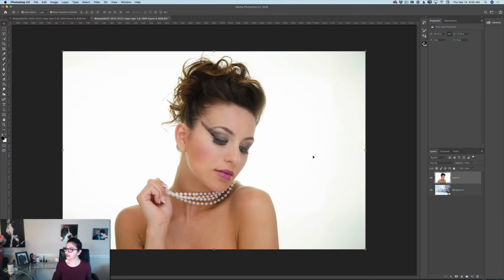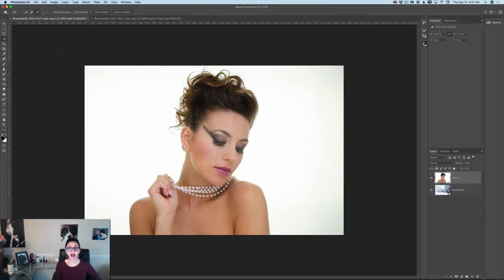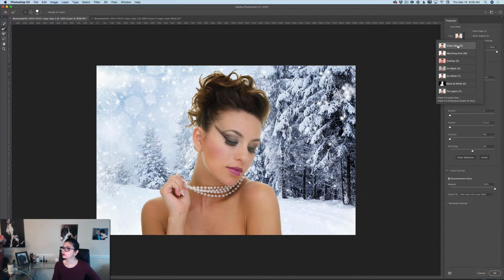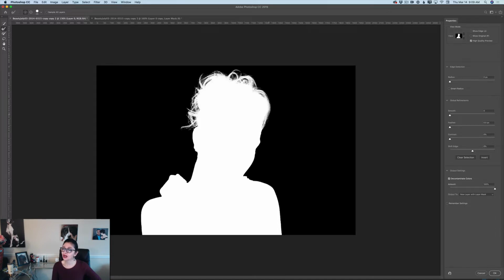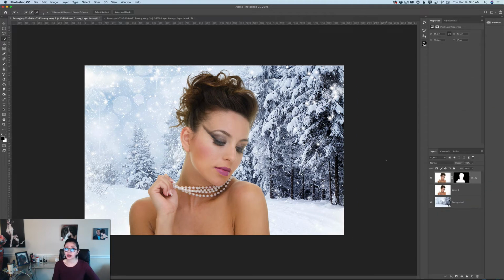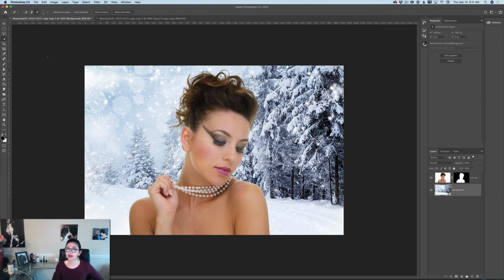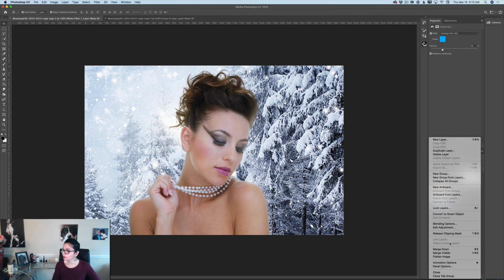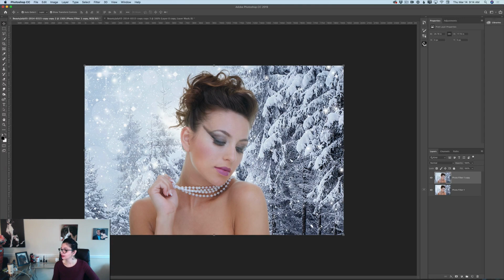Quickly Replace the Background with Photoshop's Select and Mask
In this video, Victoria Pavlov shows how to easily remove a subject from the background and replace it with a different background using Photoshop's Select and Mask workspace.